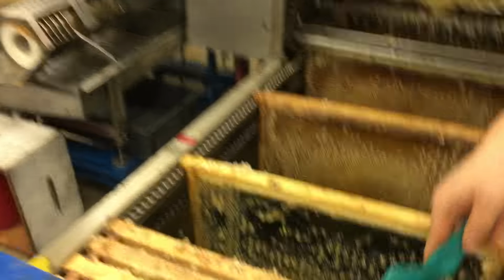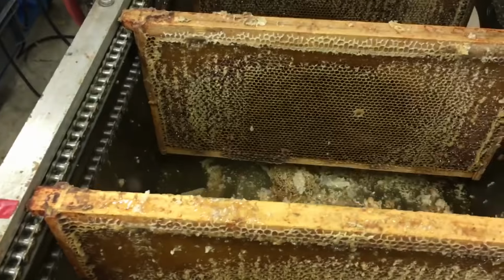The honey house uncut, last day of extraction 09/12/2019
Caught me in the honey house extracting honey.  The summer work force had all gone back to school, so Carrie and I are left to finish up our record harvest crop!